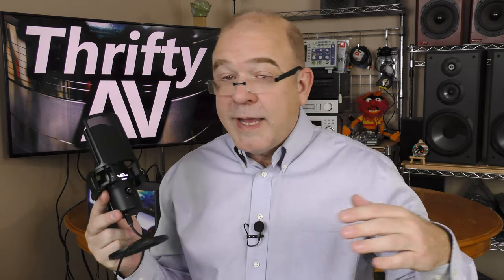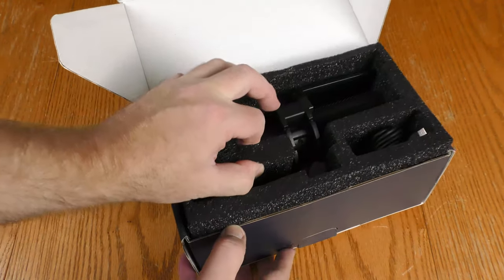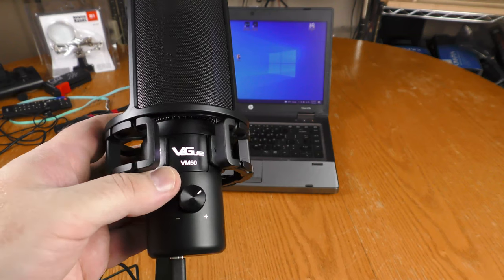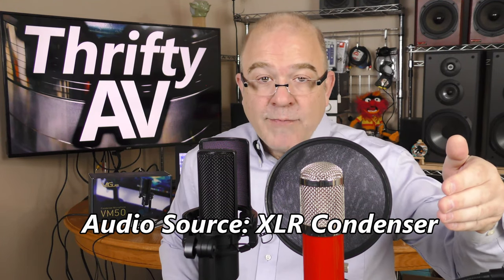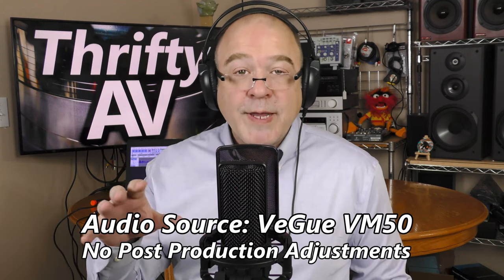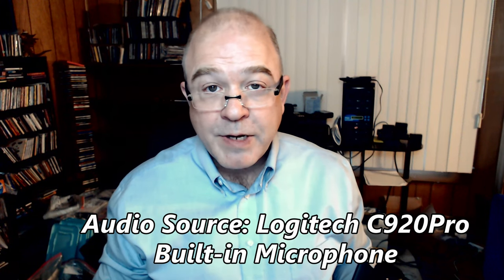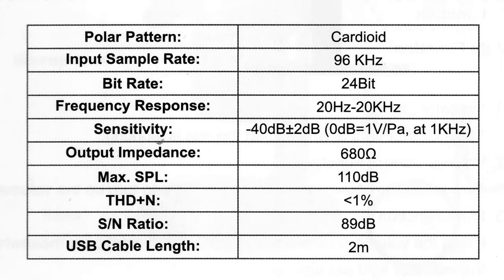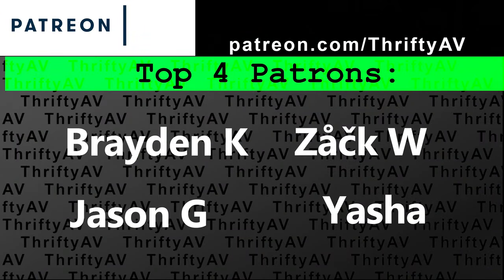Condenser Mic Sound, USB Convenience! The VeGue VM50 Microphone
In this video, I forgot to mention the "press to mute" feature on this microphone.  The volume control is not just a knob, it is a button!

Amazon Description:
Warm Sound with Low Noise: The VM50 USB mic adopts the cardioid pickup pattern, which effectively picks up the voice from the front as well as minimizes the voice from the behind. With a newly-designed microphone circuit, the mic performs perfectly in reproducing sound and ensures your exquisite sound reproduces on the internet.

Heavy Duty Design: The full unit is made of metal materials for better durability. With the upgraded metal shock mount and pop filter, the all-in-one design helps to minimize the background noise for the best pick-up on the basis of the excellent sound quality.

Multi-Function and Convenience: The VM50 USB mic is equipped with all features you need: no-latency monitoring, quick mute button, volume control and indicator. With the convenient design, VM50 will be your first choice and meets different occasions needed.

Real Plug and Play: Compared to the normal USB mic, VM50 is built in a complete plug and play technology without any driver and HUB. Besides, the brand-new designed USB-C to USB A/C cable makes it easier to work with most devices and systems, such as Mac, PS4, PS5, Windows PC, laptop,etc. Ideal for gaming, recording, live-streaming, youtube video, podcasting and so on.

What You Get: 1 x Condenser microphone, 1 x Shock mount, 1 x Pop filter, 1 x Base, 1 x USB-C to USB A/C cable, 1 x Manual. All accessories come in one package, which makes VM50 to be your most secure choice.

00:00 Intro / Open
01:12 Unboxing
02:39 Setup
03:39 XLR Comparison
04:43 Audio Level
05:09 Headphone Jack
06:00 Pickup Pattern
06:58 with webcam
07:35 specs
08:47 conclusion

FULL DISCLOSURE: This microphone is a sample product that was provided for the purpose of this review.  The opinions expressed about this product are my own. Review samples are considered to be on loan from the vender.  The vender may request the sample back by providing pre-paid postage or reimbursement for shipping cost.